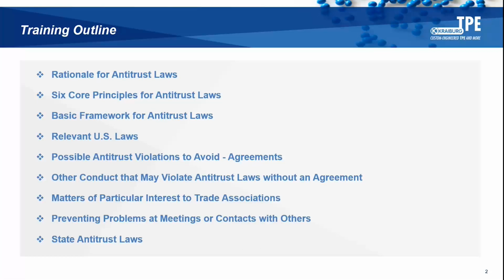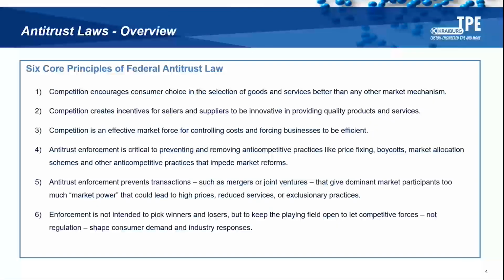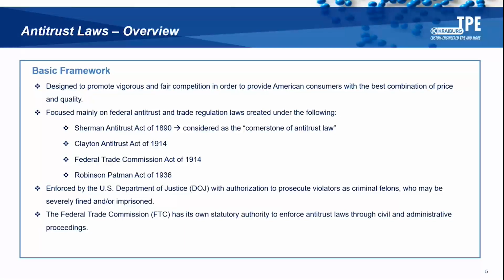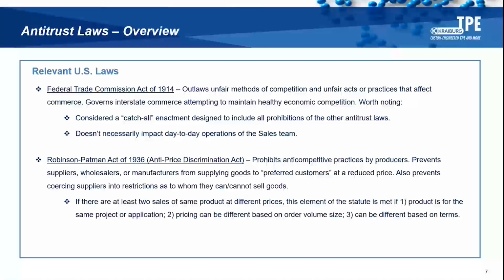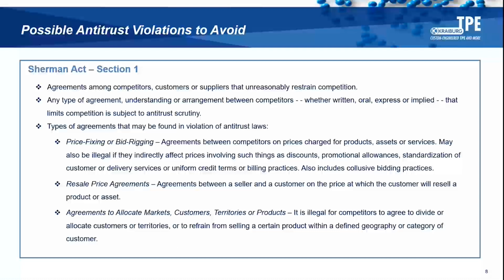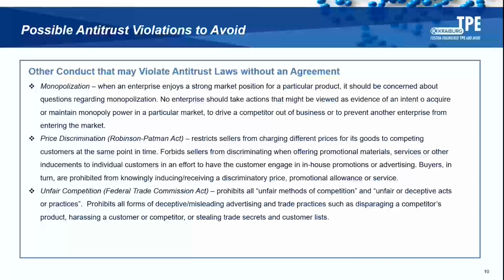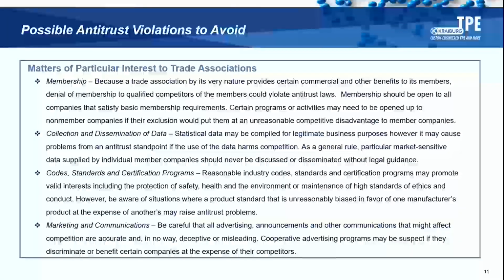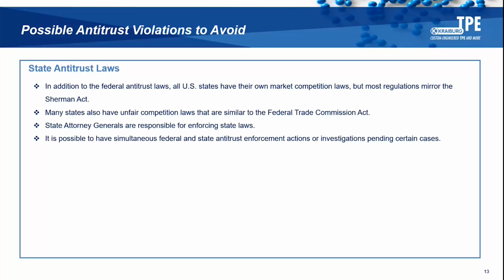Legal Compliance Antitrust Laws